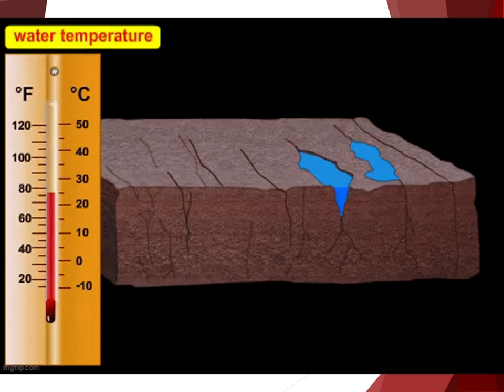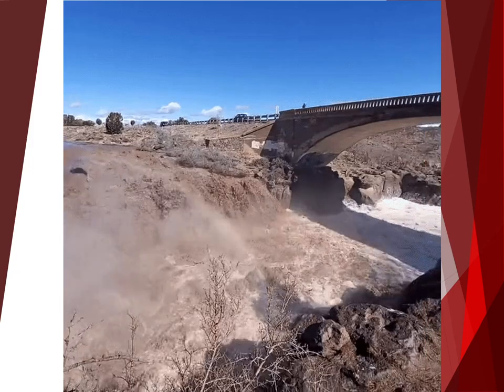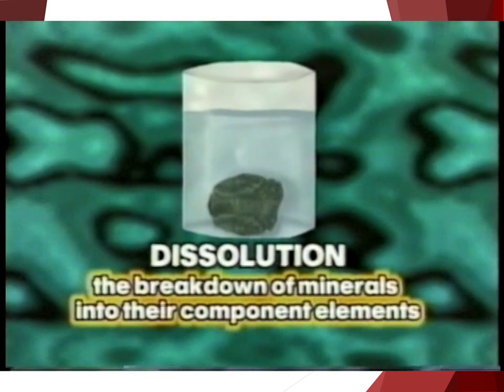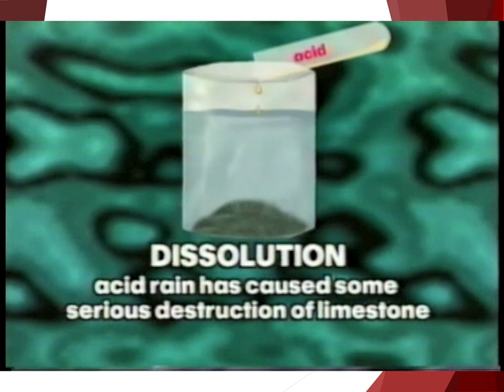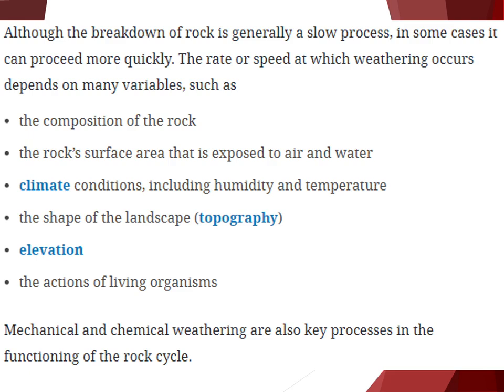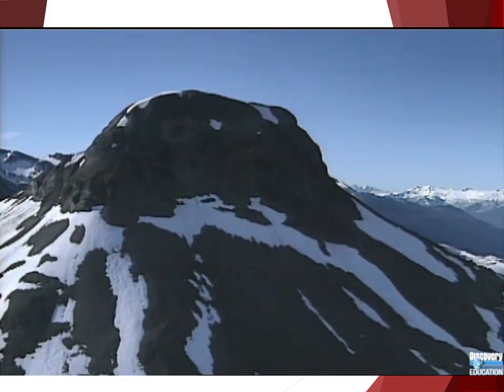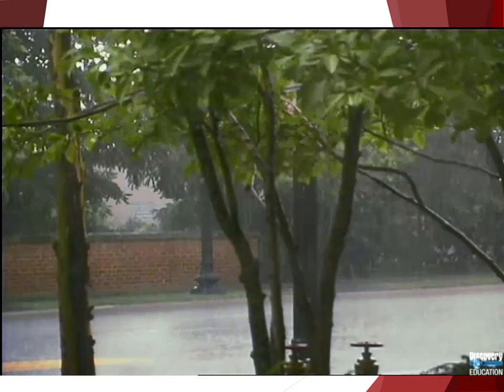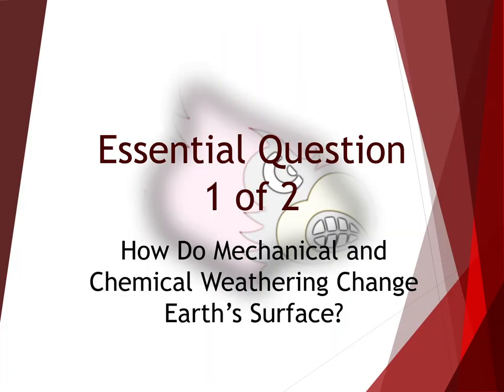LE 2.5.1 How Do Mechanical and Chemical Weathering Change Earth’s Surface?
How Do Mechanical and Chemical Weathering Change Earth’s Surface?